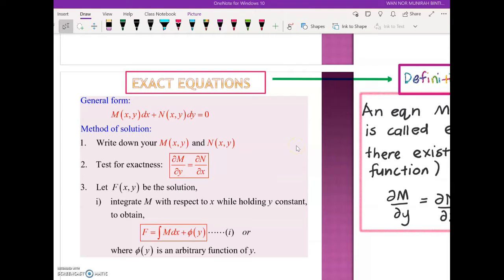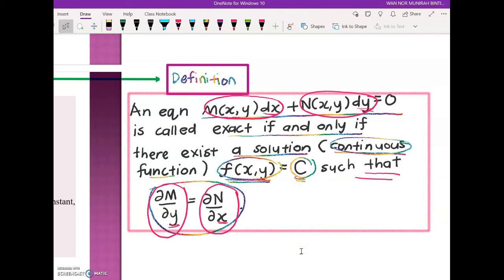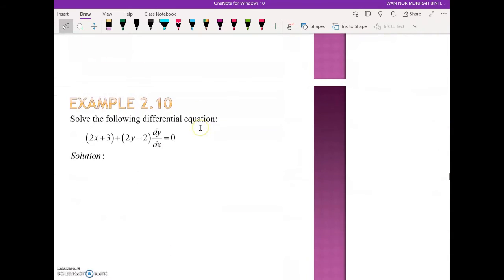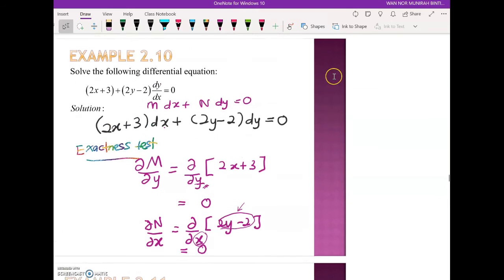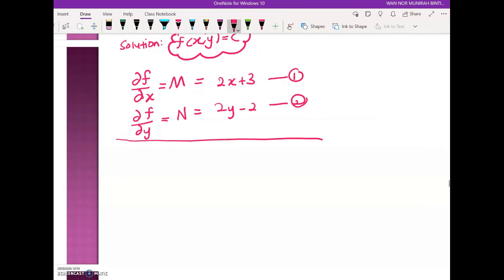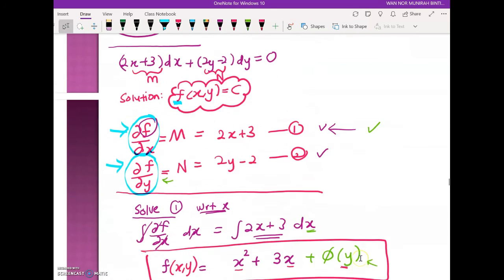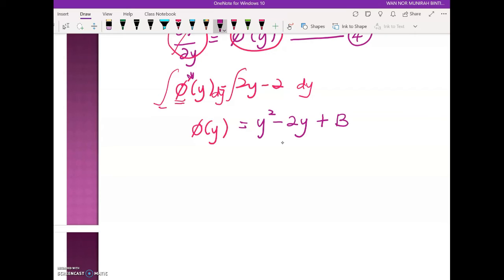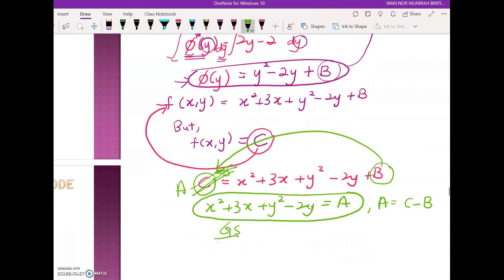Chapter 1 Exact Equation Part 1